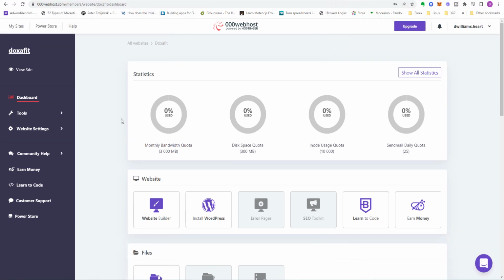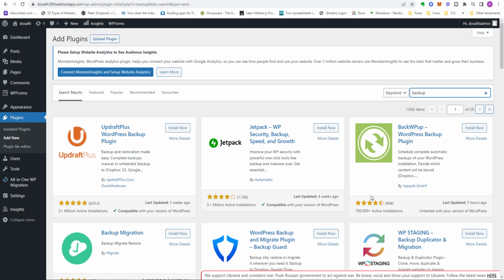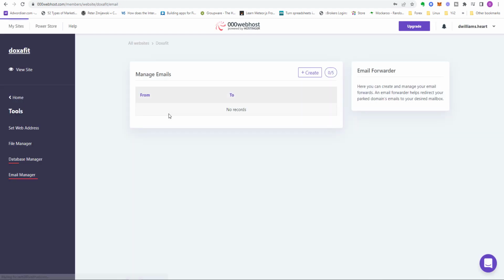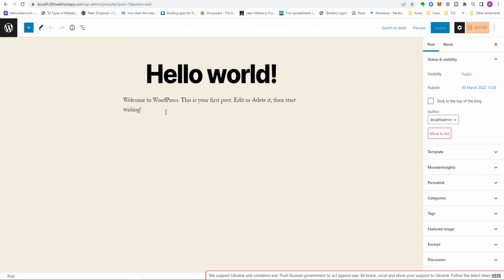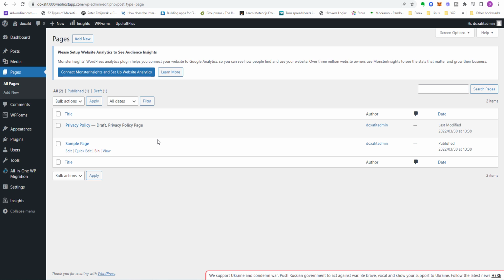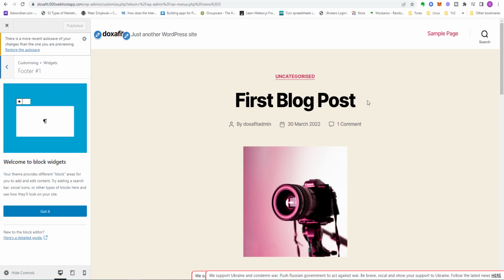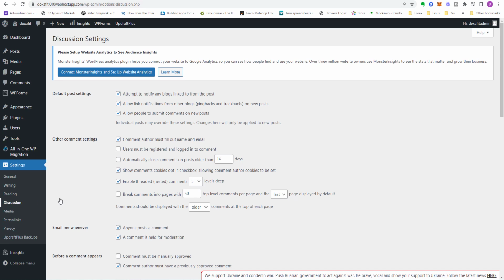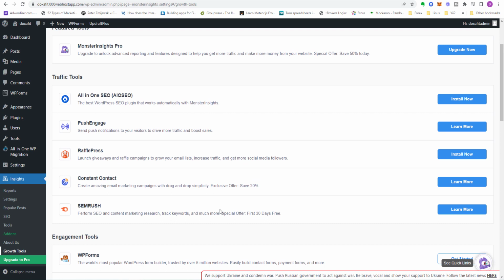Wordpress Dashboard 000WebHost cPanel